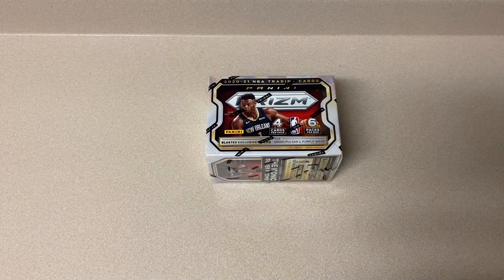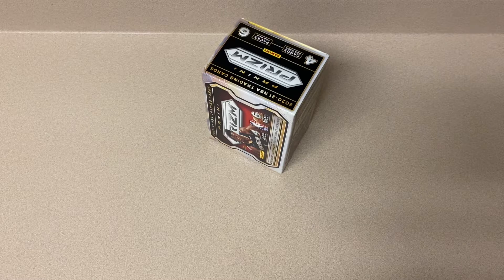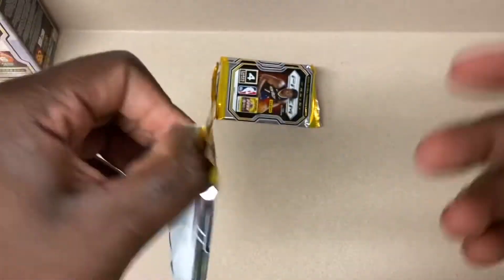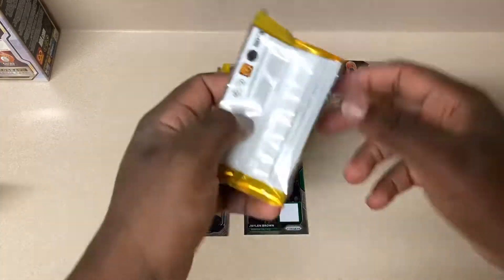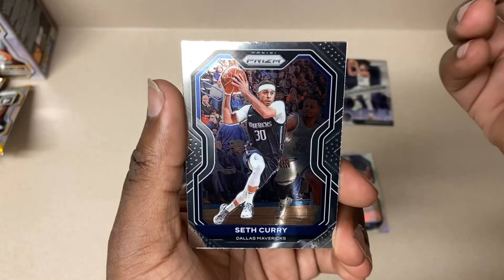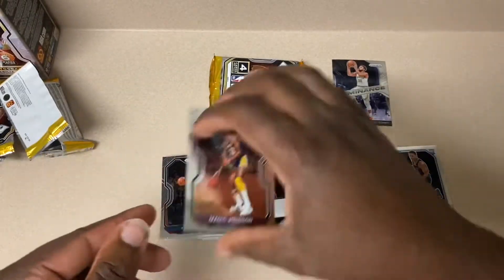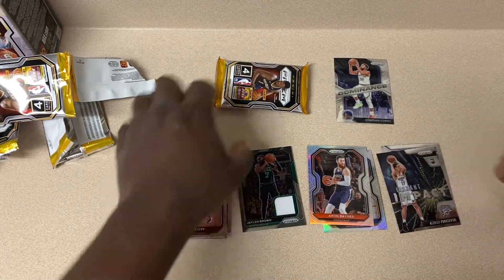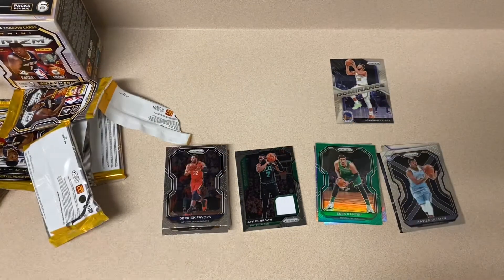2020 Panini Prizm Basketball Blaster Box ! Always An Amazing Product To Open!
Opening up the new NBA 2020-21 panini Prizm basketball blaster box from target! Panini Prizm is the most sought after basketball retail product! This target blaster comes with 2 different types of variations and dope rookie cards! Also the lebron james insert is dope!

Panini Prizm is here for basketball, are you excited? I know I am!!

What’s your favorite team in NBA ? Miami heat!
Join Robinhood with my link and we'll both get a free stock 🤝

*NEW* First look at 2020-21 Panini Prizm Basketball! Target Blaster box! Looking For Lamelo Ball